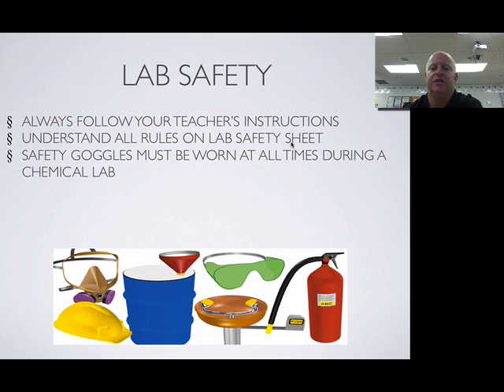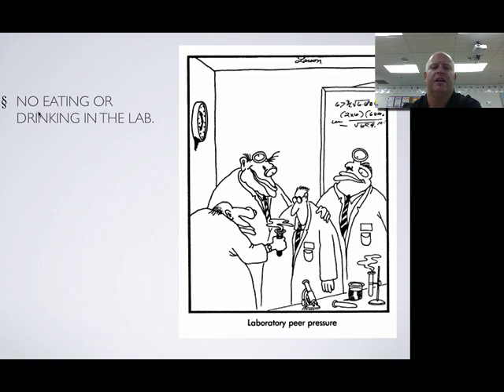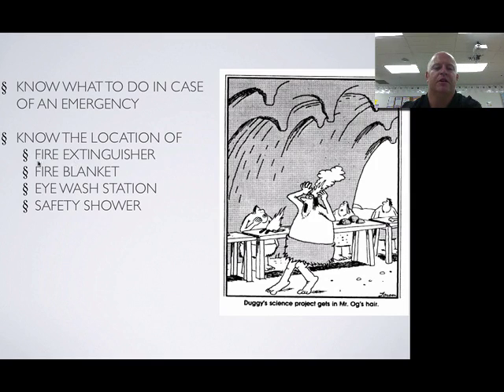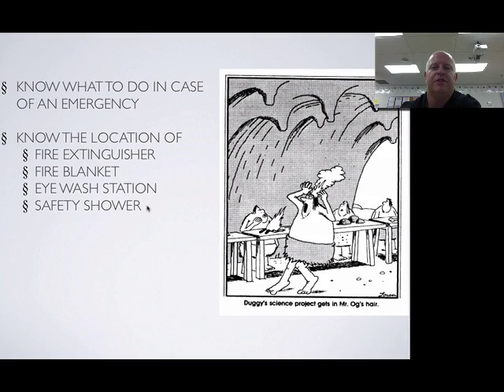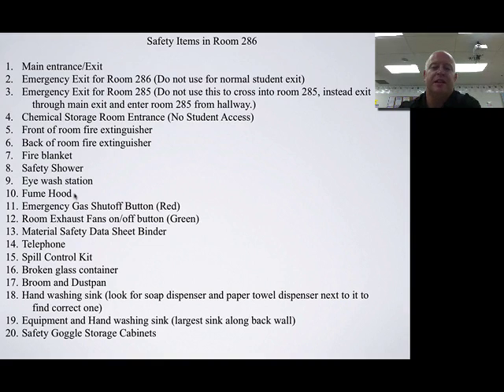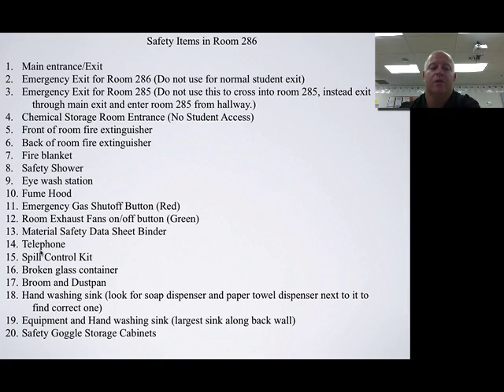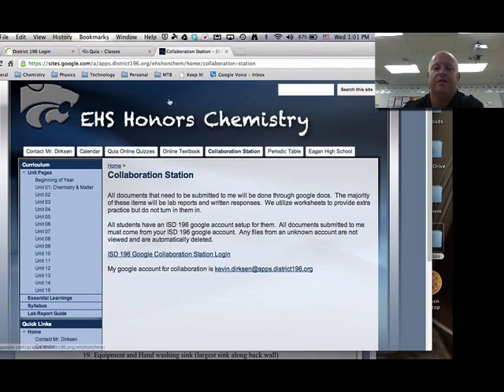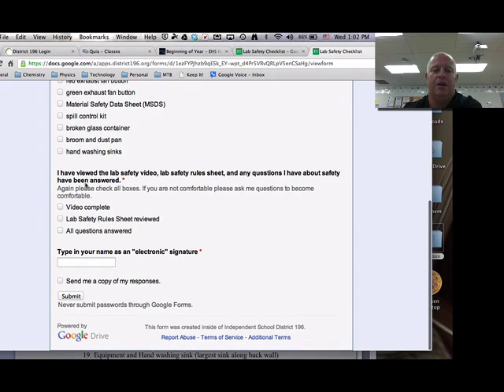Unit 00: Lab Safety